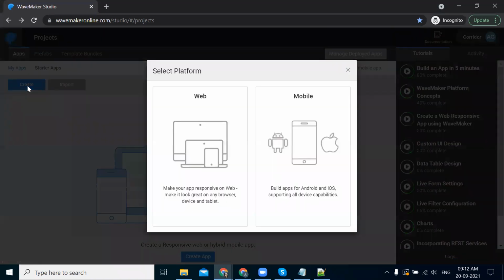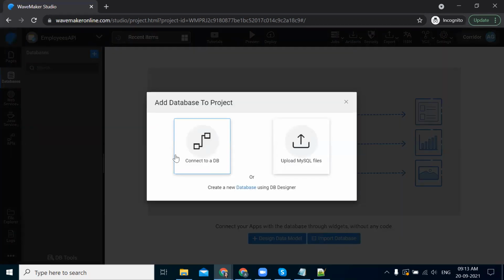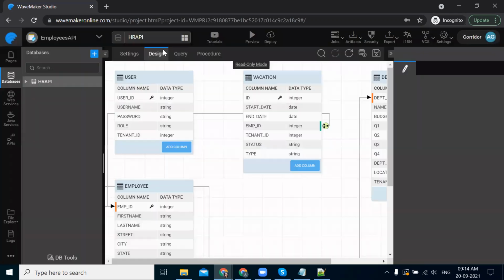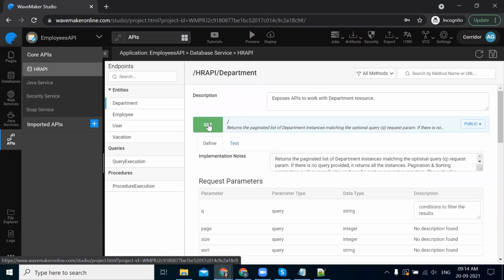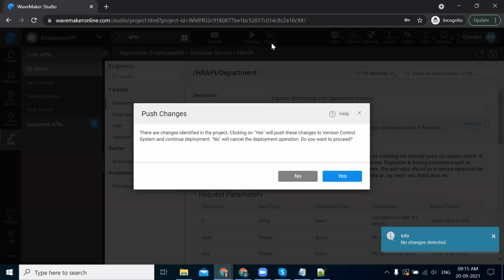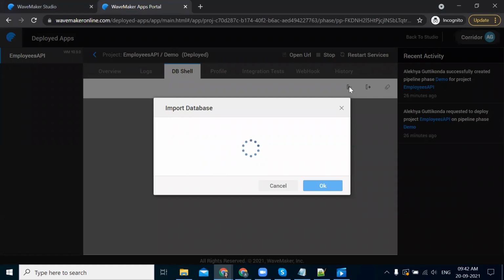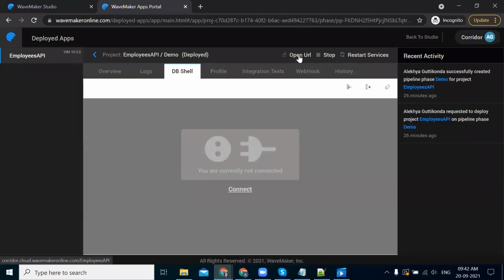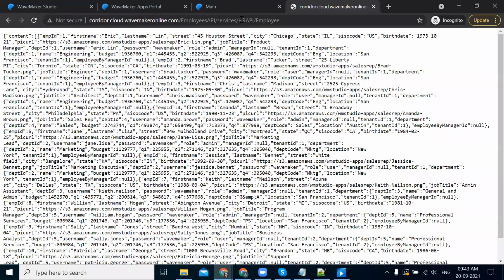Creating API Hosting App